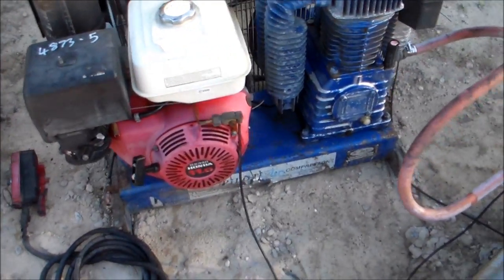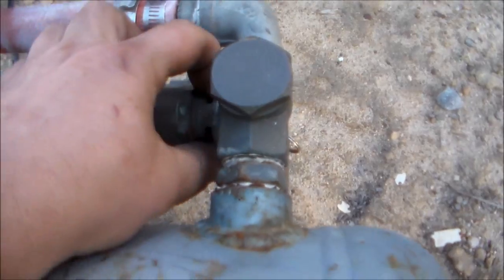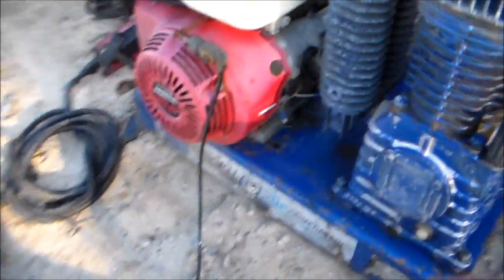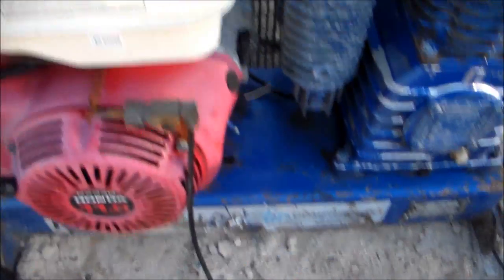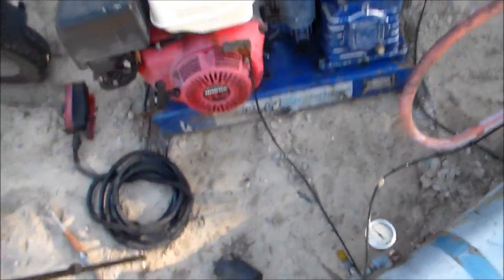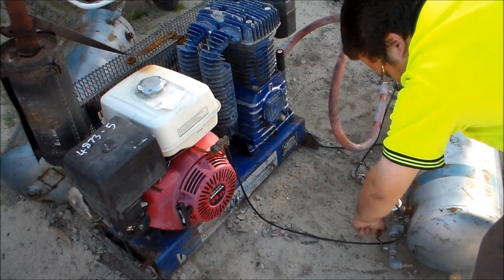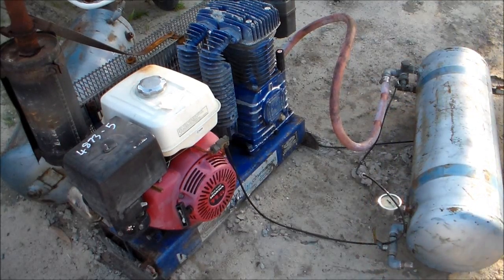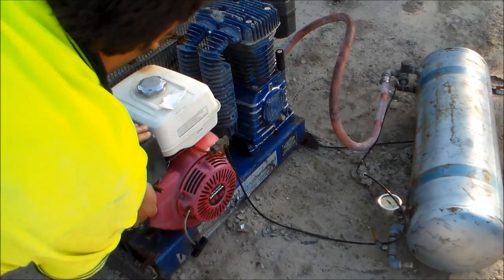How It Works :- Petrol Compressor Unloader/Throttle Down